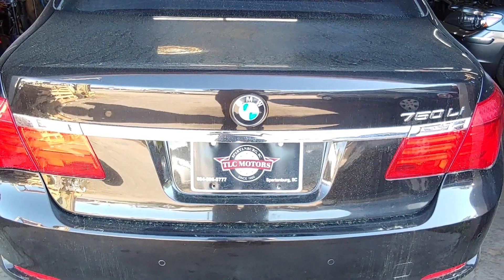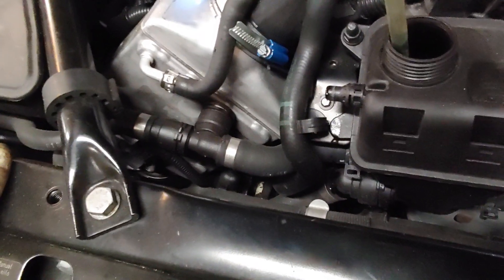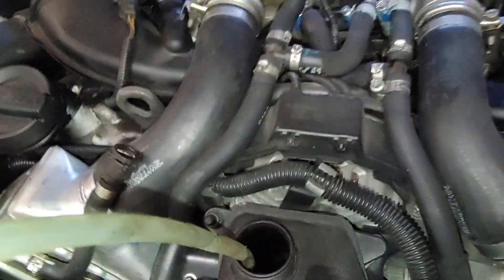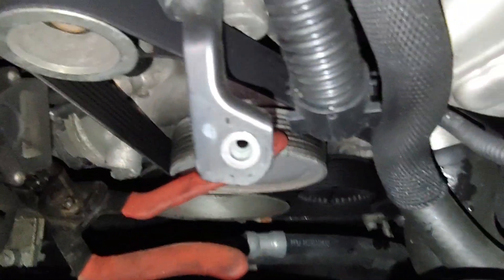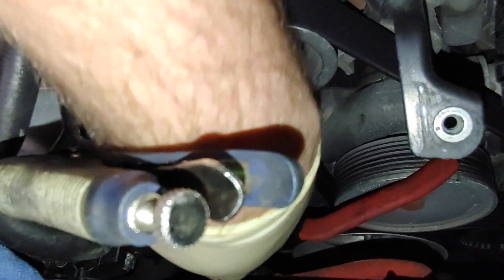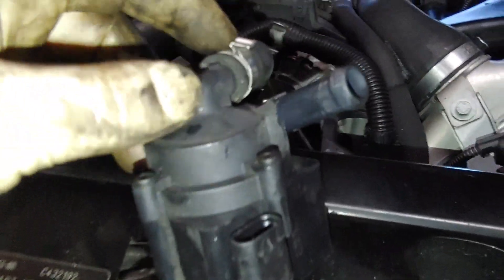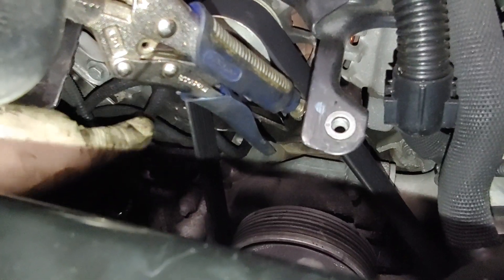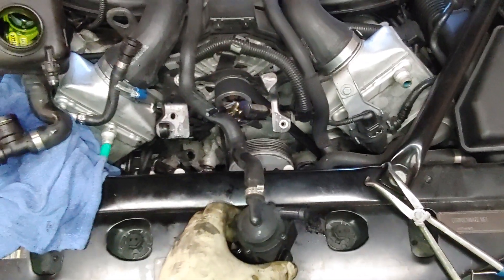Bmw 750Li n63 s63 turbo coolant pump replacement. BMW Fault codes 2EA9 2EAA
How to swap out the turbo coolant pump for all n63 s63 BMWs.

I hope you found it helpful and informative. Your feedback is very important to me and it helps me improve my content. If you want to support me even more, you can also donate to me through these links: